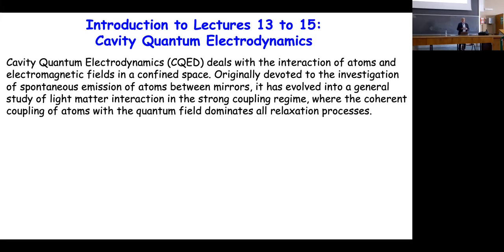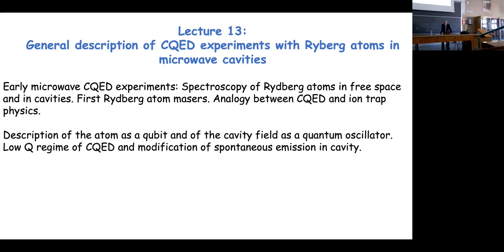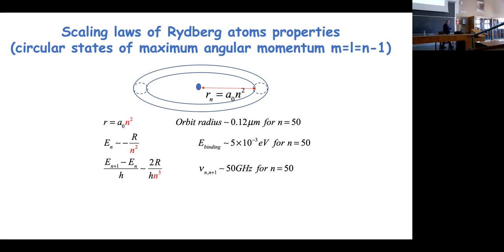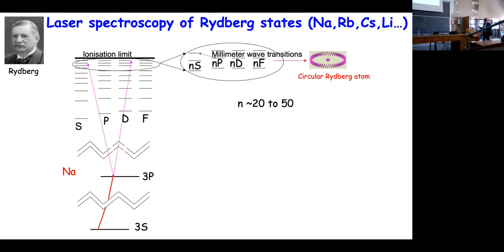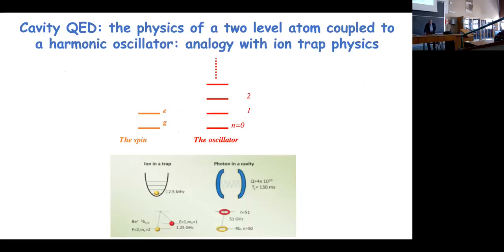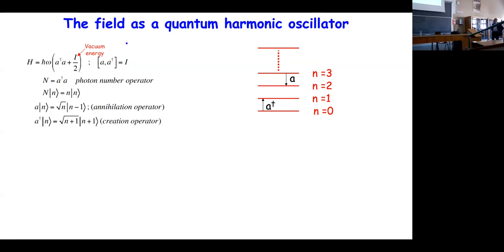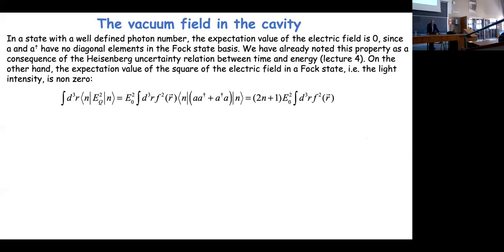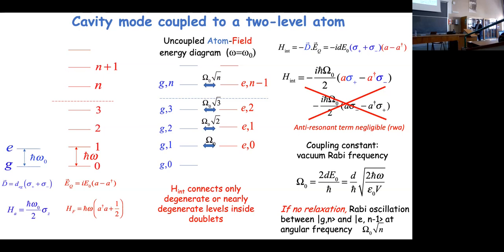"Cavity Quantum Electrodynamics", Prof. Serge Haroche, Lecture 13, part 1